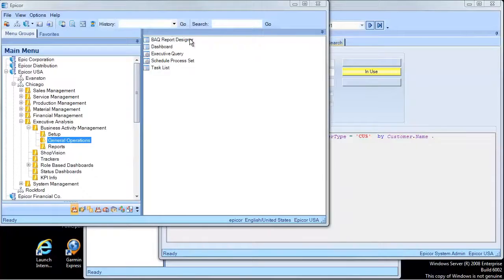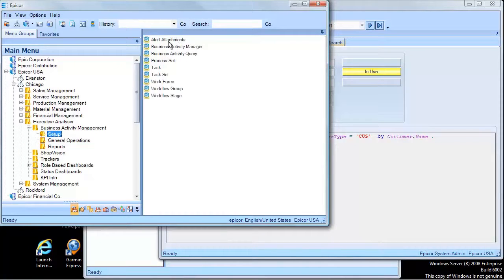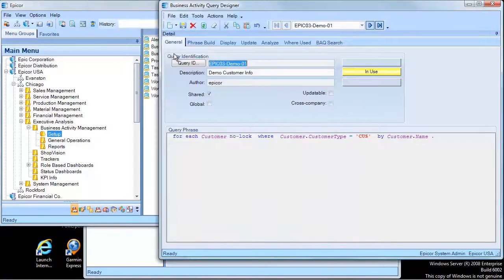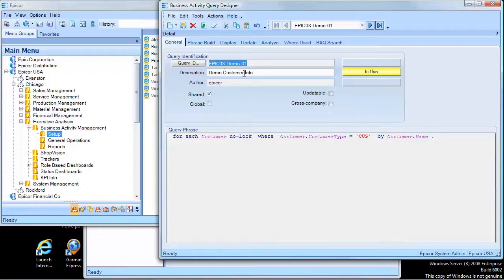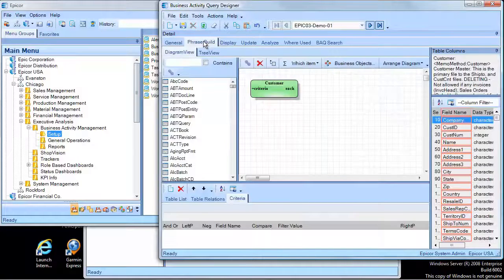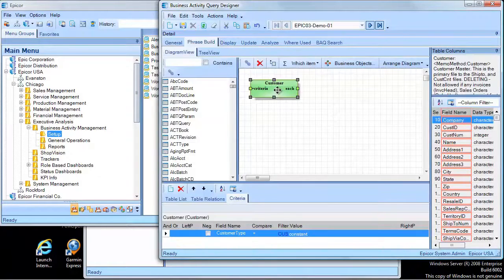Epicor Dashboards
Epicor 9 dashboards
For dozens more demonstration and training video's like this, check to http:--erp-demos.net